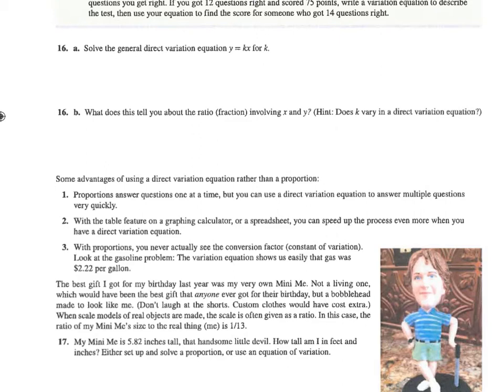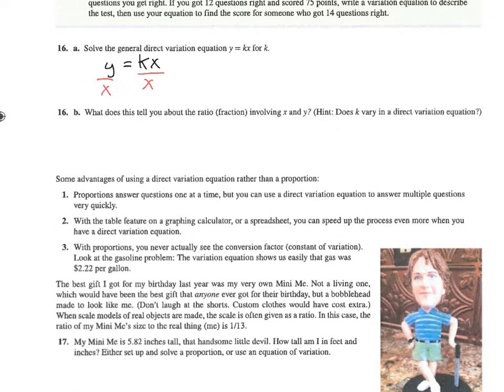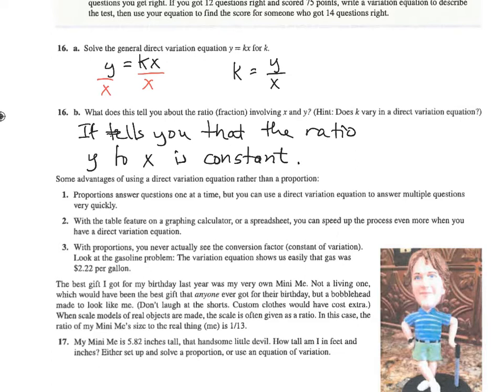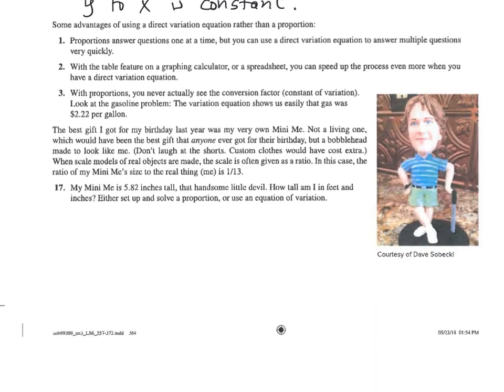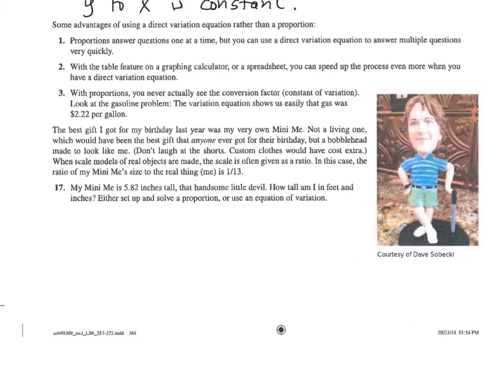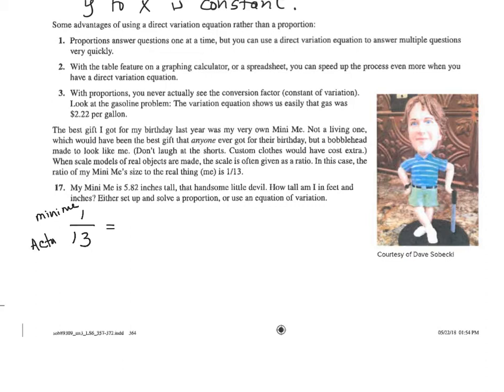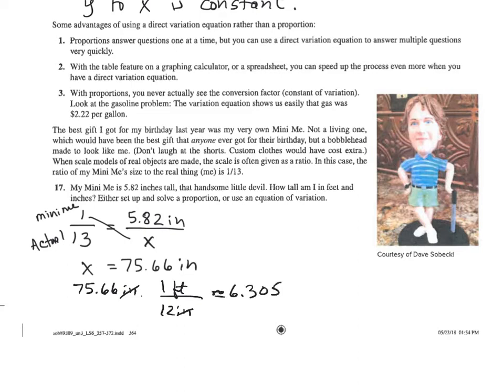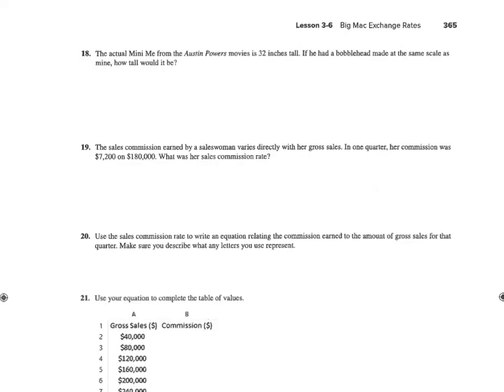3.6, p. 364-365, #16-18